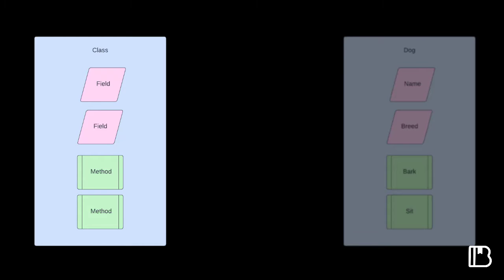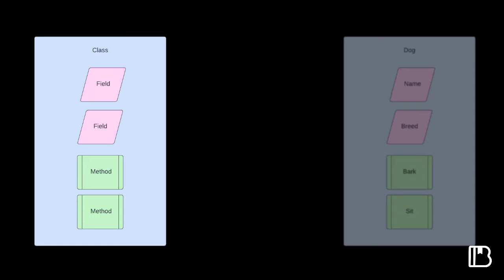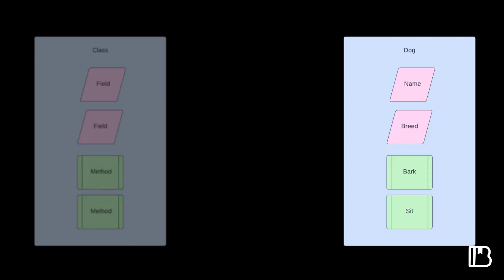What is OOP?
A short video explaining Object Oriented Programming in Java.

00:00 - Intro
00:06 - What is OOP?
02:08 - Outro